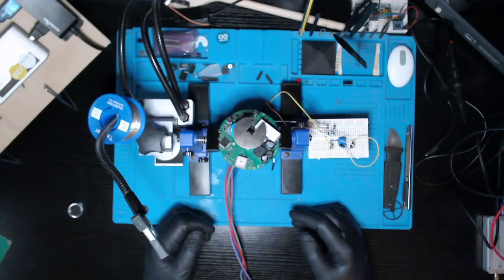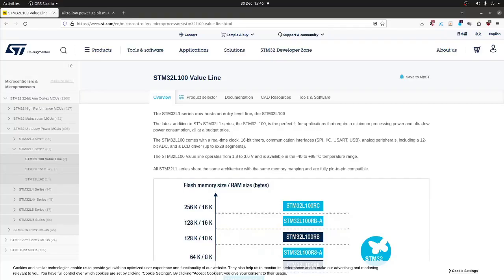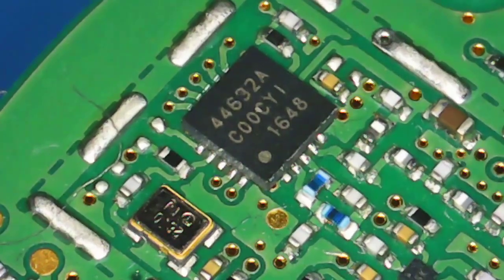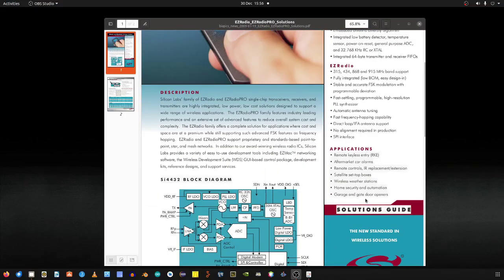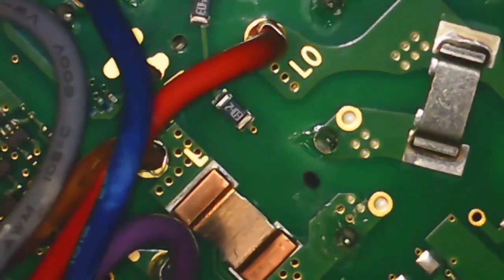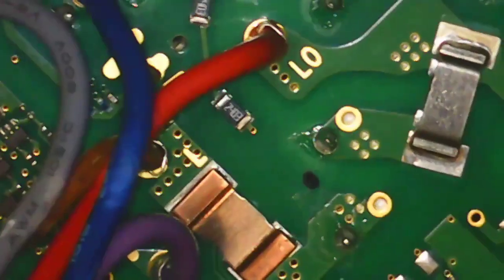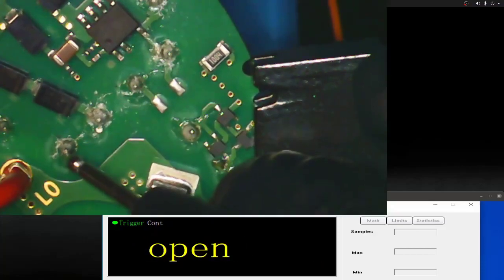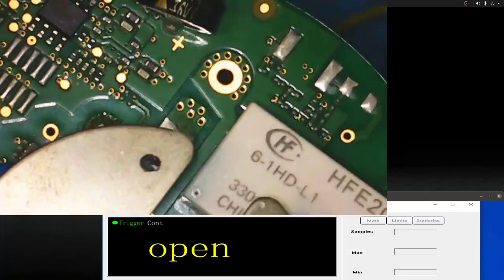Mark Steele is at it Again.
In this video I debunk the claims Mark Steele makes in regards to the Telensa Street Light Controller, and that it is a 5G death ray.
Having torn down a previously claimed death ray unit, I felt compelled to tear down this one after viewing recent uploads form Mark in regards to the telensa node, and his claims about its application.